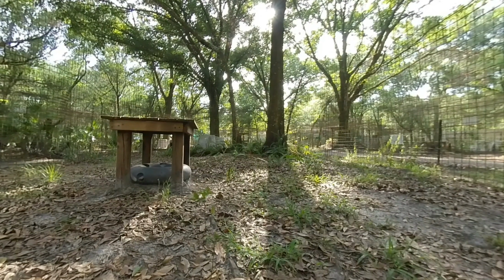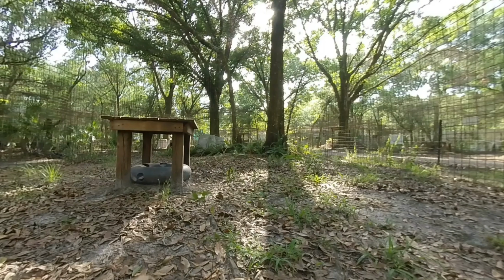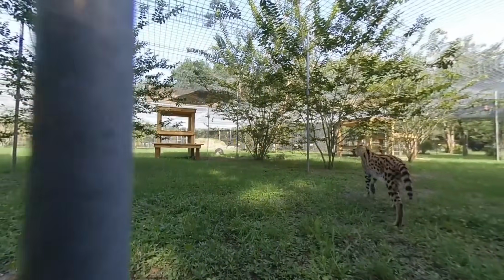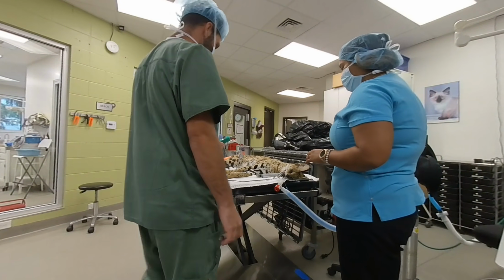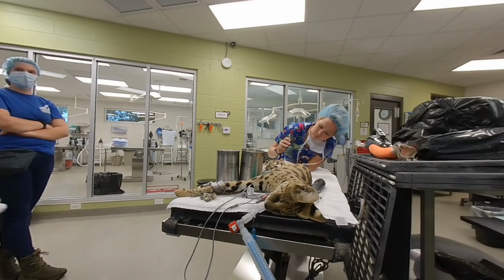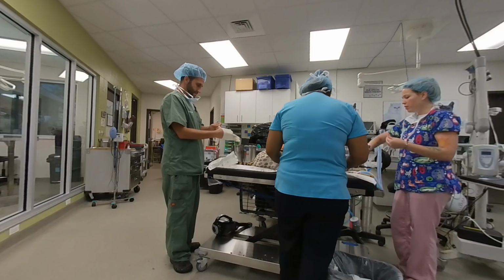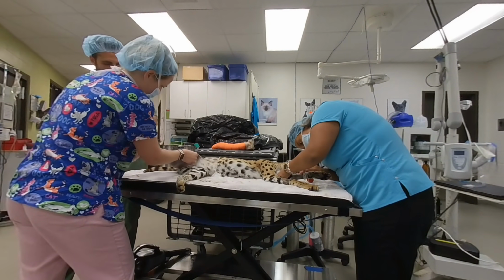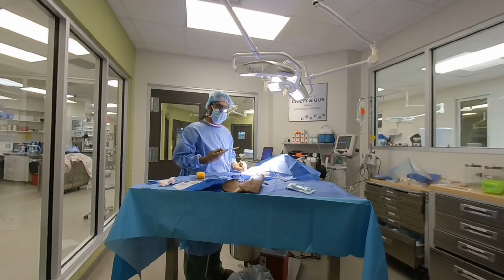Serval Suffers A Broken Leg in 3D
Learn about Ginger the serval and how bad she broke her leg.  Take a look into the surgery room as our veterinarian repairs the break.

You can help feed the cats at no cost to you using Amazon Smile!
Visit BigCatRescue.org/Amazon-smile

BIG CAT TV is a close look into our day-to-day operations, the conservation efforts we support, and the exotic feline residents of "Big Cat Rescue" in Tampa, FL. USA. Big Cat Rescue is an educational non-breeding, accredited, sanctuary and a registered non-profit 501c3 so your donations are tax deductible!

Shop for big cat themed gifts, clothes and more at BigCatRescue.biz

Take action to end big cat abuse at BigCatAct.com